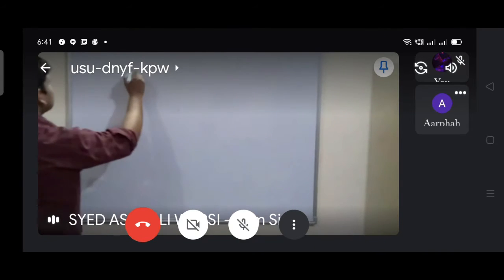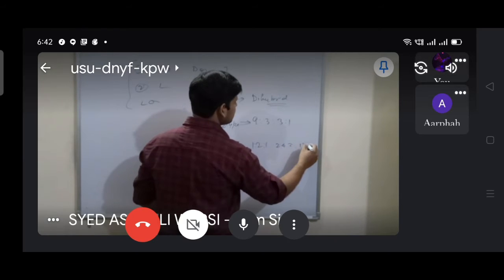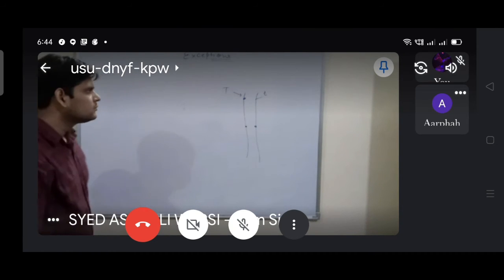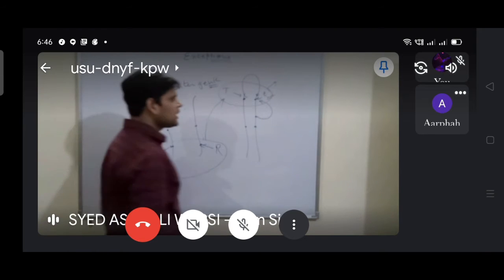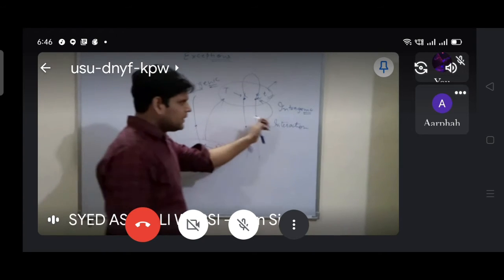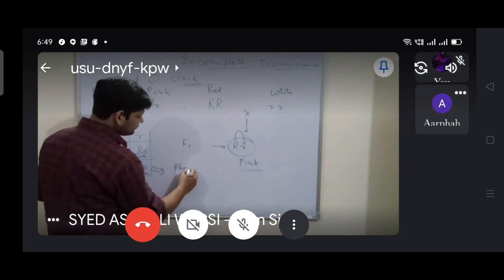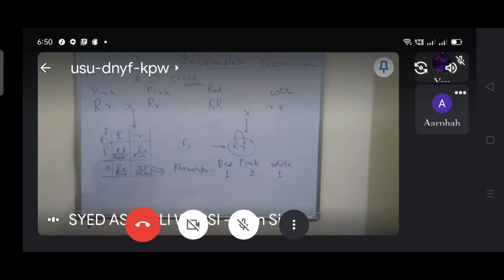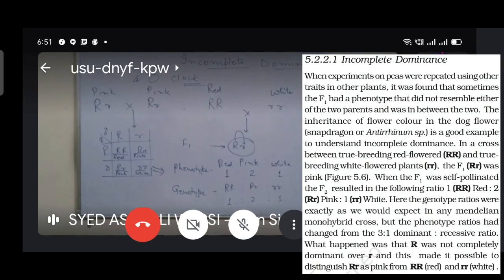Gene interaction and Incomplete Dominance